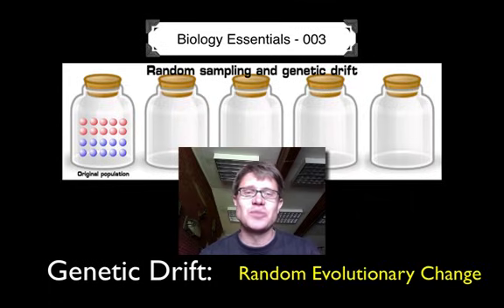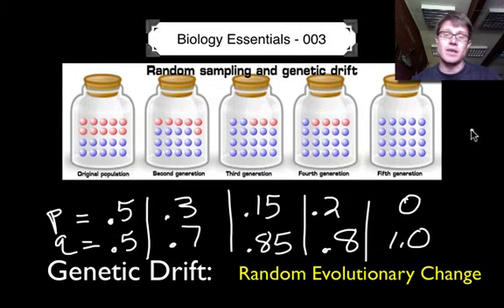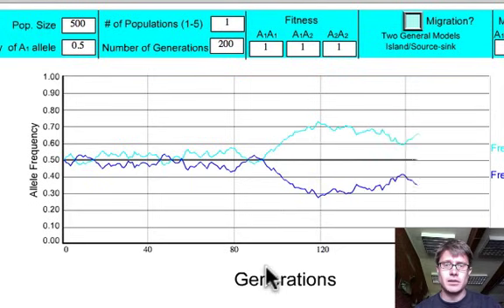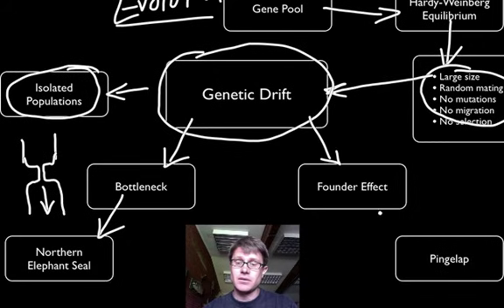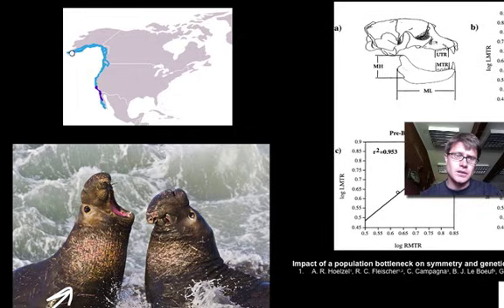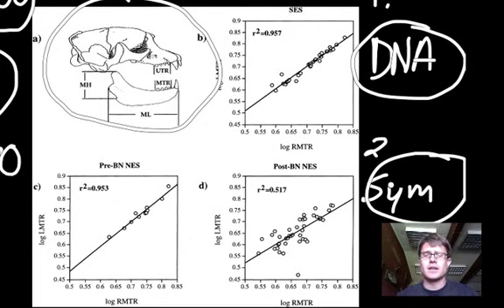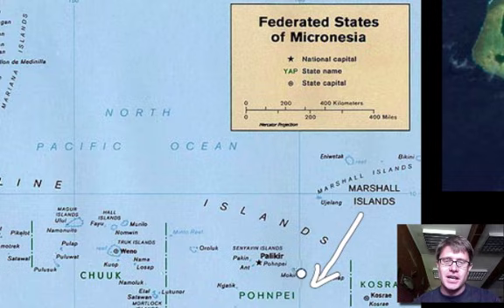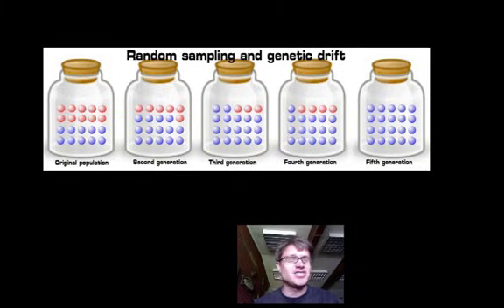Genetic Drift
003 - Genetic Drift

Paul Andersen describes genetic drift as a mechanism for evolutionary change.  A population genetics simulator is used to show the importance of large population size in neutralizing random change.  The near extinction of the northern elephant is used as an example of the bottleneck effect.  The high incidence of total colorblindness due to a typhoon that hit the small island of Pingelap is also included.

Agency, U. S. Central Intelligence. English: Map of the Federated States of Micronesia., 1999. Federated States of Micronesia (Political) 1999 from Perry-Castañeda Library Map Collection: Federated States of Micronesia Maps.
Center, Astronaut photograph ISS008-E.-19646 was taken March 7, 2004, with a Kodak DCS760 digital camera equipped with an 50-mm lens, and is provided by the Earth Observations Laboratory, Johnson Space. English: Before the Year 2004, Only Two Tropical Cyclones Had Ever Been Noted in the South Atlantic Basin, and No Hurricane. However, a Circulation Center Well Off the Coast of Southern Brazil Developed Tropical Cyclone Characteristics and Continued to Intensify as It Moved Westward. The System Developed an Eye and Apparently Reached Hurricane Strength on Friday, March 26, before Eventually Making Landfall Late on Saturday, March 27, 2004., March 26, 2004. NASA.
"File:Example-of-adaptive-radation.svg." Simple English Wikipedia, the Free Encyclopedia. Accessed November 1, 2013.
"File:Founder Effect with Drift.jpg." Wikipedia, the Free Encyclopedia. Accessed November 1, 2013.
"File:Mirounga Angustirostris Distribution.png." Wikipedia, the Free Encyclopedia. Accessed November 1, 2013.
"File:Northern Elephant Seal, San Simeon2.jpg." Wikipedia, the Free Encyclopedia. Accessed November 1, 2013.
"File:Random Genetic Drift Chart.png." Wikipedia, the Free Encyclopedia. Accessed November 1, 2013.
"File:Random Sampling Genetic Drift.svg." Wikipedia, the Free Encyclopedia. Accessed November 1, 2013.
"File:RGB 24bits Palette Sample Image.jpg." Wikipedia, the Free Encyclopedia. Accessed November 1, 2013.
"File:Southern Elephant Seal Area.png." Wikipedia, the Free Encyclopedia. Accessed November 1, 2013.
Smurrayinchester. A Satellite Photo of the Atoll of Pingelap, Federated States of Micronesia, [object HTMLTableCellElement]. Own work.

Title: I4dsong_loop_main.wav
Artist: CosmicD